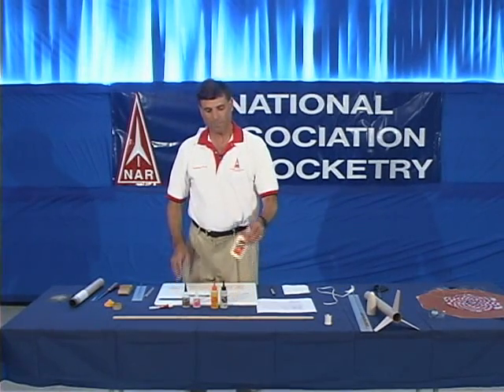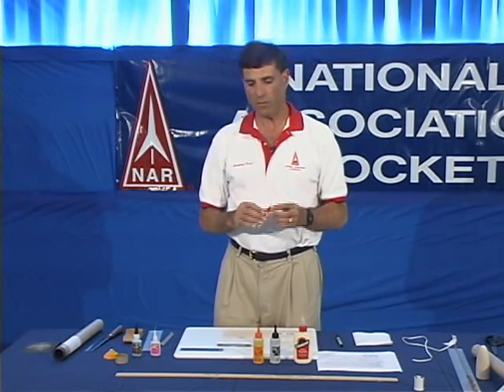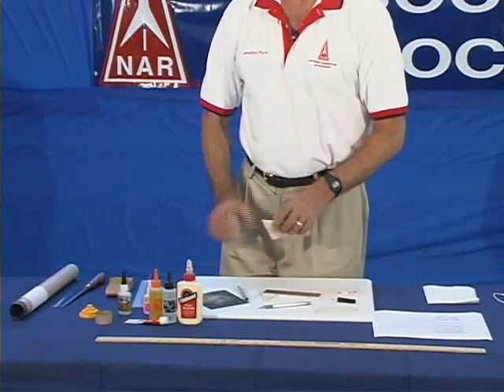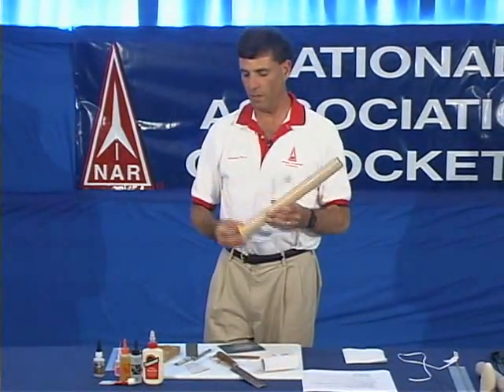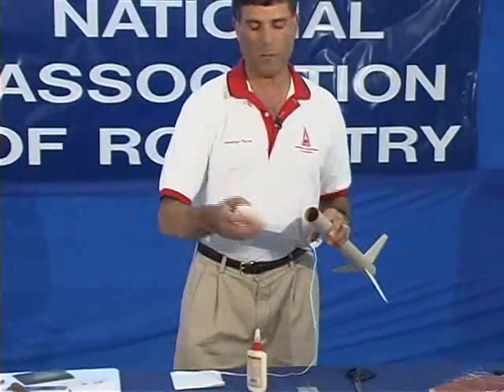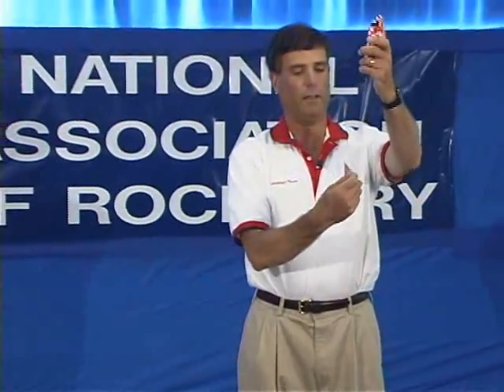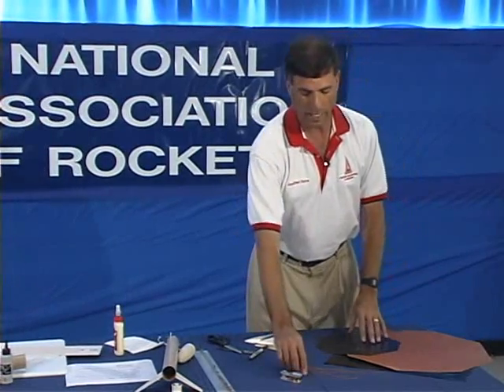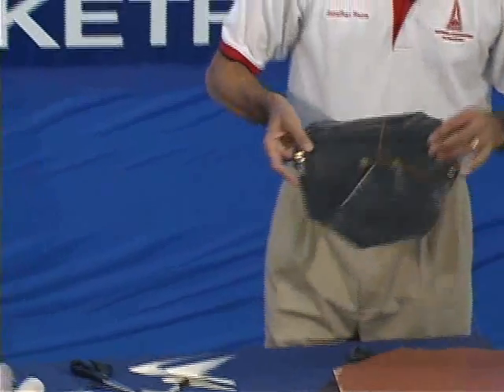Rocketry How-to Part 3: Construction Techniques and Supplies